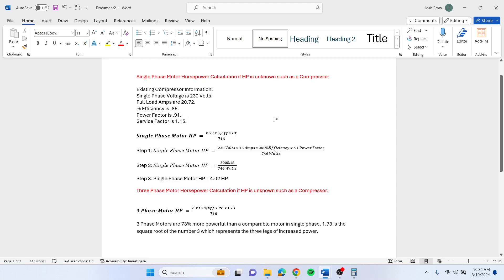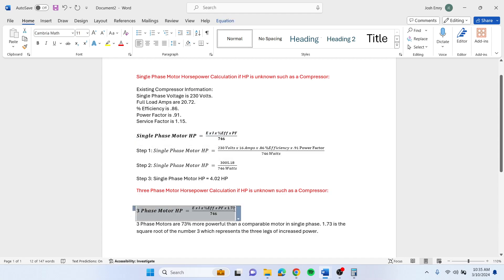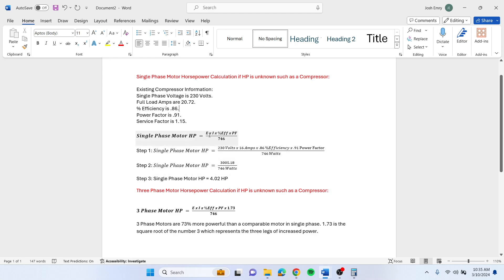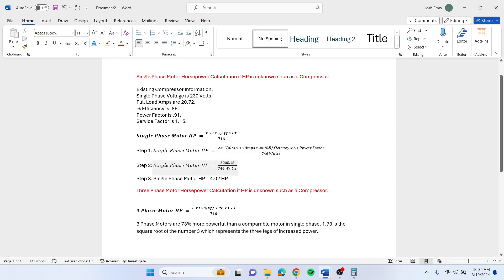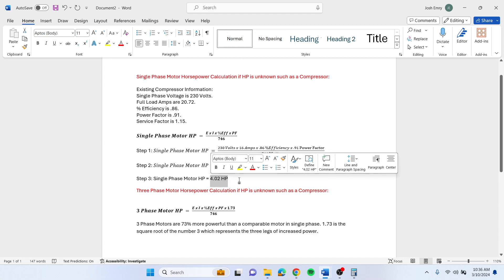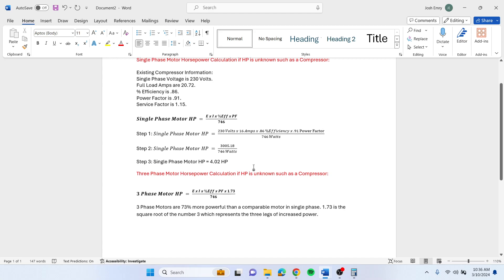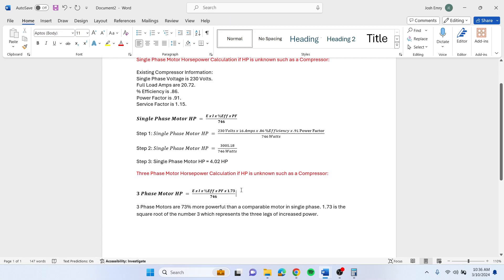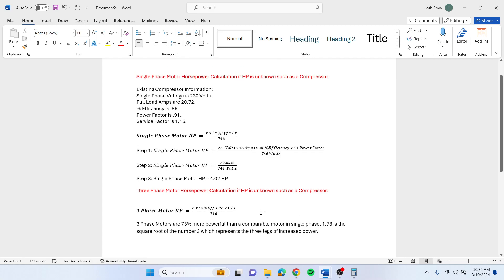Single and Three Phase Motor HP Formulas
Single Phase Motor Horsepower Calculation if HP is unknown such as a Compressor:

Existing Compressor Information:
Single Phase Voltage is 230 Volts.
Full Load Amps are 20.72.
% Efficiency is .86.
Power Factor is .91.
Service Factor is 1.15.

Single Phase Motor HP =  (E x I x %Eff x PF)/746

Step 1: Single Phase Motor HP =  (230 Volts x 16 Amps x .86 %Efficiency x .91 Power Factor)/(746 Watts)

Step 2: Single Phase Motor HP =  3005.18/(746 Watts)

Step 3: Single Phase Motor HP = 4.02 HP
Three Phase Motor Horsepower Calculation if HP is unknown such as a Compressor:

3 Phase Motor HP =  (E x I x %Eff x PF x 1.73)/746

3 Phase Motors are 73% more powerful than a comparable motor in single phase. 1.73 is the square root of the number 3 which represents the three legs of increased power.